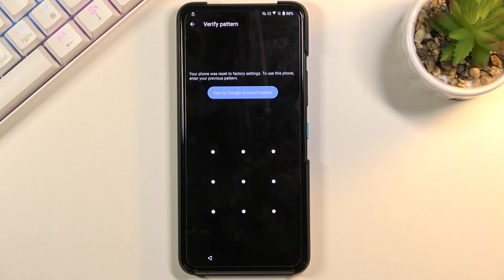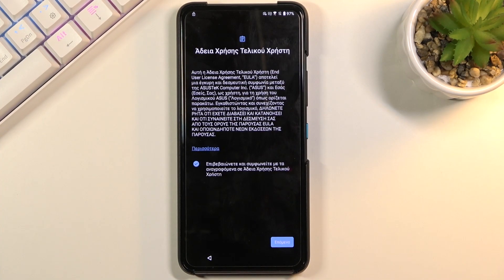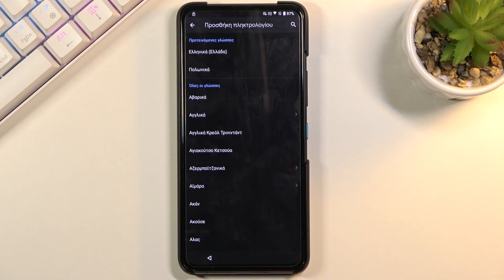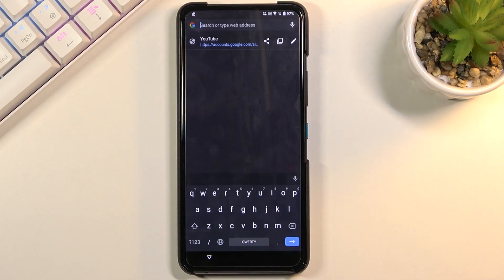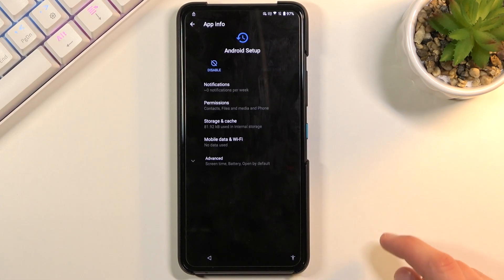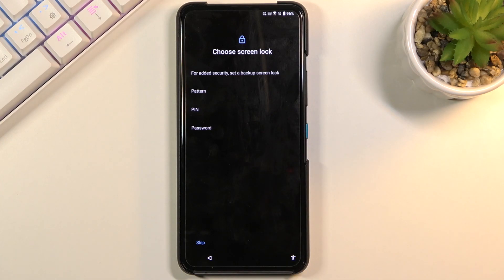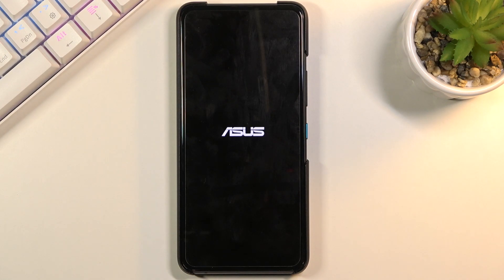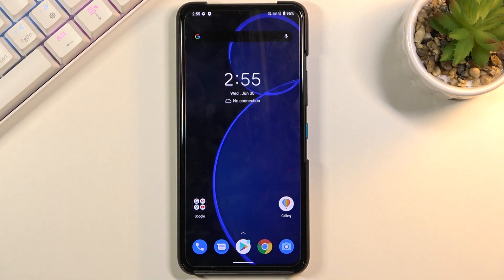Bypass Google Verification ASUS ZenFone 8 Flip - Unlock FRP | Remove Factory Reset Protection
Removing Google Account Verification from ASUS ZenFone 8 Flip:
New method for unlocking ASUS ZenFone 8 Flip. If you are looking for the way to skip Google account protection you should follow our steps. It's the easiest way to bypass Google verification on ASUS with Android 11. This remove FRP method works with every Asusu phone with February 2021 security patch level.

How to bypass Google Account protection in ASUS ZenFone 8 Flip with Android 11 and security patch 02.2021? How to skip Google verification on ASUS ZenFone 8 Flip? How to bypass Google verification in ASUS ZenFone 8 Flip? How to unlock FRP in ASUS ZenFone 8 Flip? How to remove FRP in ASUS ZenFone 8 Flip? How to skip FRP in ASUS ZenFone 8 Flip?